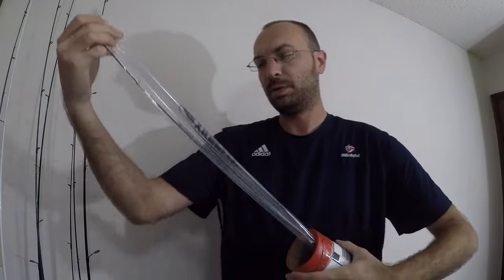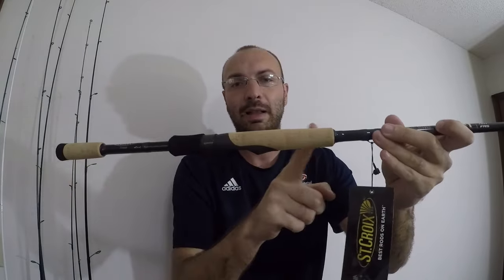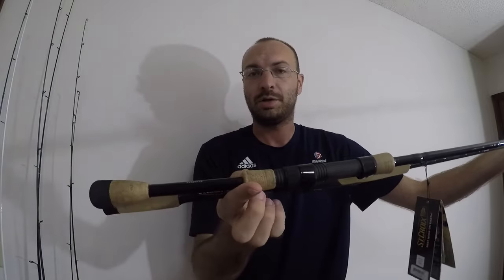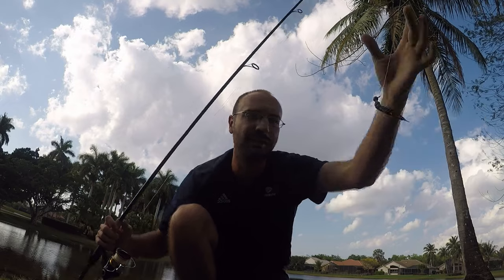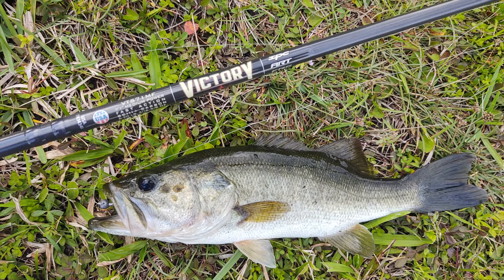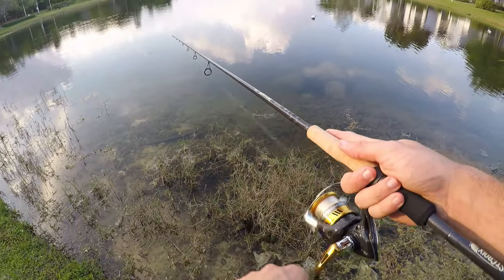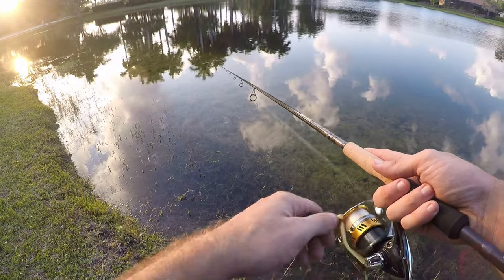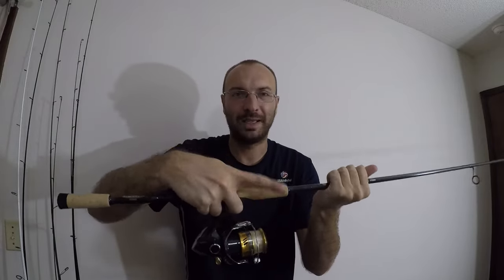Unboxing, Testing, and Reviewing the St. Croix Victory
Christmas came early. Got the new St. Croix Victory rod a day before it was set to release and I just had to go out and fish it. Spent two hours throwing around a soft plastic on a small jig head as well as a medium sized jerkbait. Pulled in four fish total between the lures and I've got to say that this is a nice rod. The performance of the rod is better than the Mojo Bass and perhaps even slightly better than an Avid. Where this rod really shines is its sensitivity. The smallest hits felt like they were monsters. The biggest disappointment is the handle. It just isn't very comfortable to hold. In all, I really like the rod and would buy it again. If they just fixed the handle this would be perfect.

St. Croix Victory Medium Fast 7'1" Spinning Rod
Shimano Sahara 2500
Berkley XT 10 Pound Mono
Rapala Xrap 8
Nikko Hellgrammite
Jig Head 1/8oz